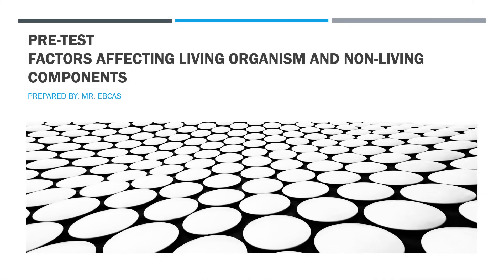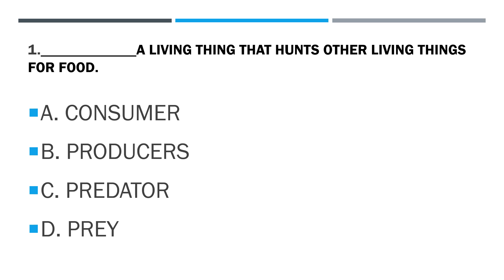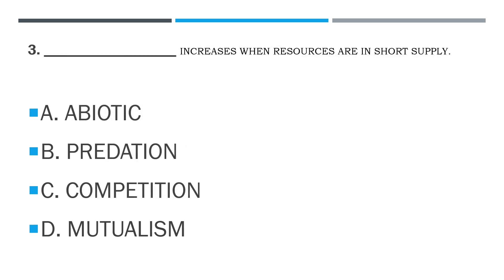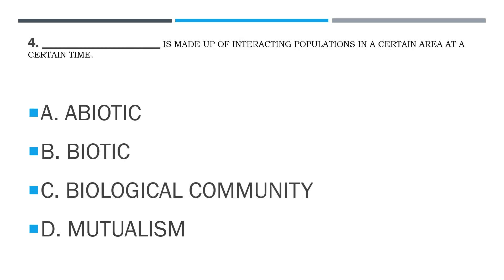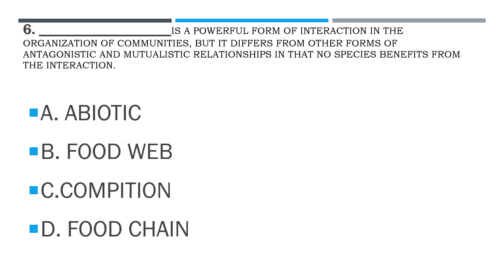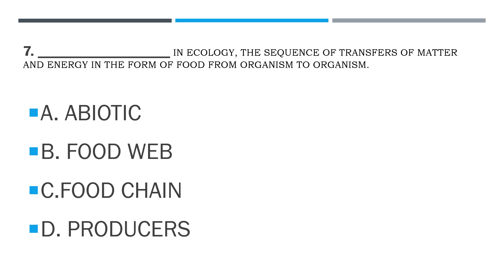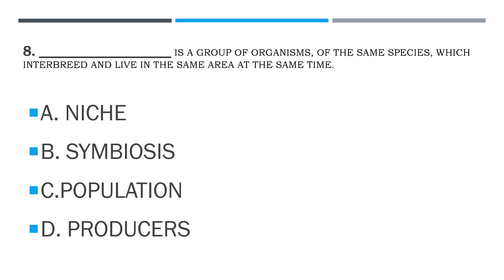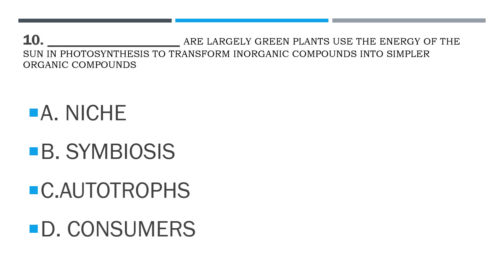PRE-TEST: FACTORS AFFECTING LIVING ORGANISMS AND NON-LIVING COMPONENTS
PASTEUR, ARISTOTLE,COPERNICUS,EUCLID AND KEPLER